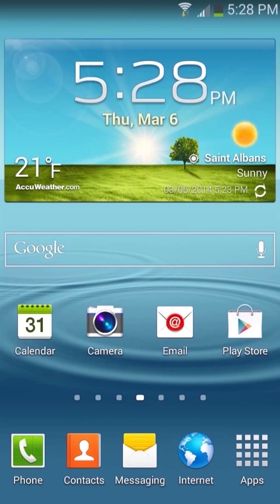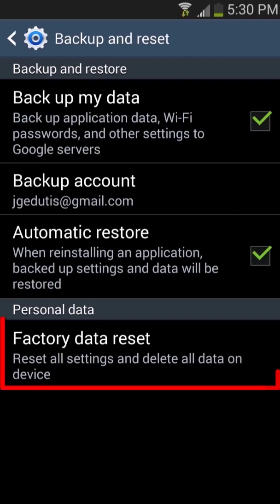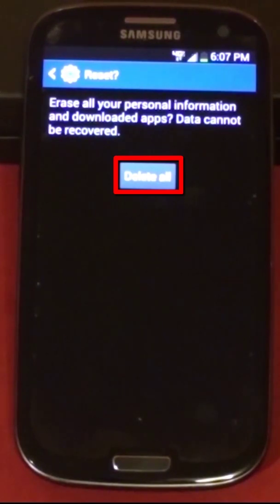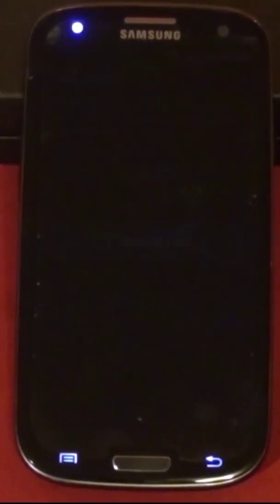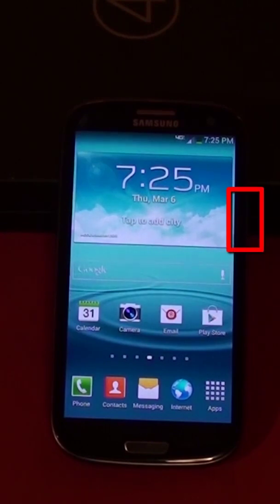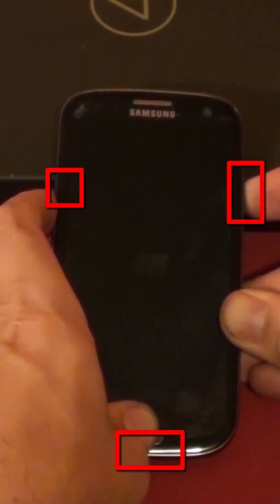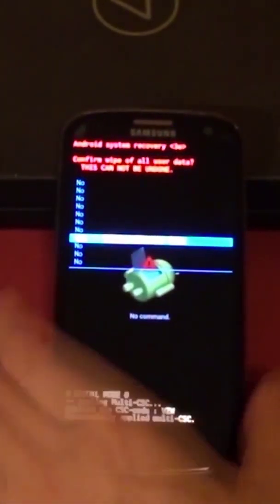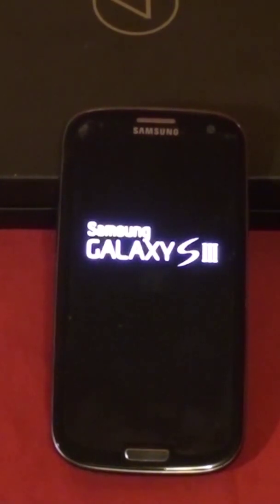Samsung Galaxy S3/S4/S5 - Factory Reset Tutorial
This tutorial covers how to perform a Factory Reset of a Samsung Galaxy S3/S4 using either a Software Reset or a Hardware Reset.  This tutorial should be similar for other Android phones.  This will remove all personal information from the device.